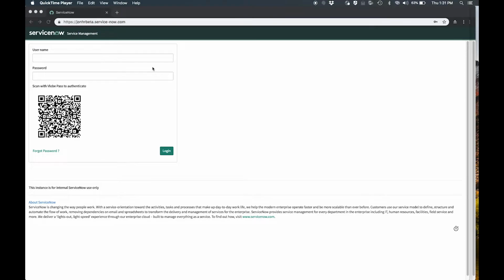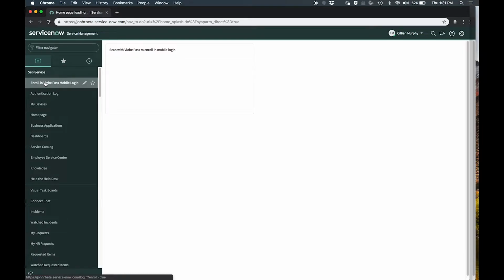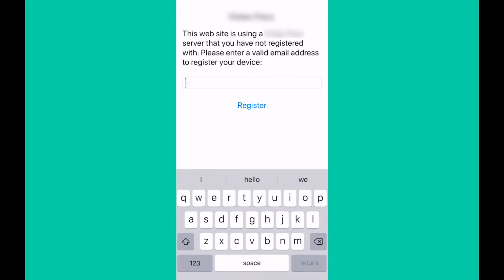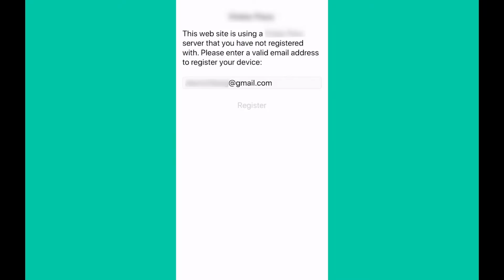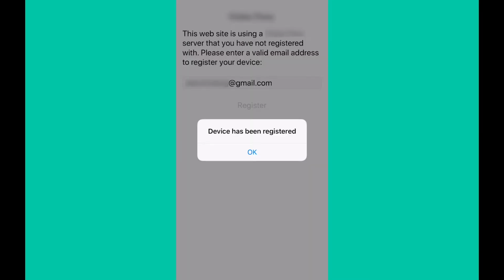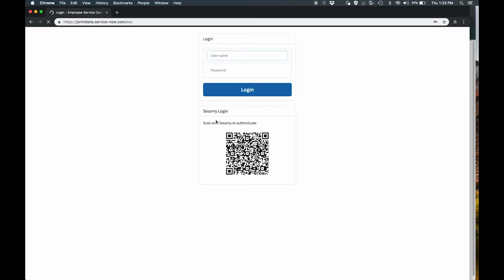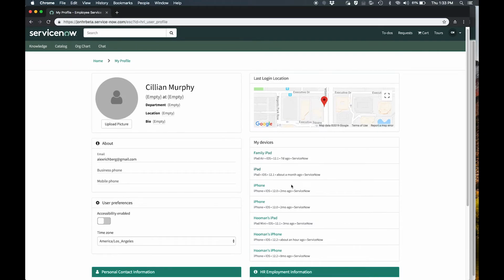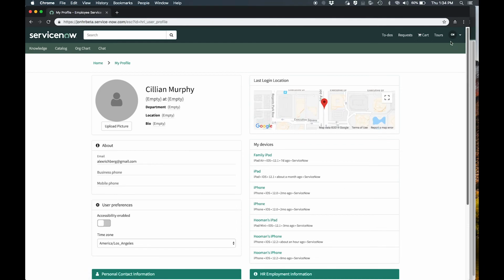Sesamy - Mobile Authentication Platform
Sesamy is an authentication platform that allows users to authenticate to any application on any device or platform using their smartphone.

This video displays how we have integrated it with Service Portal of the ServiceNow platform. The same integration can work with any other web or desktop applications. Please let us know if you have any question.